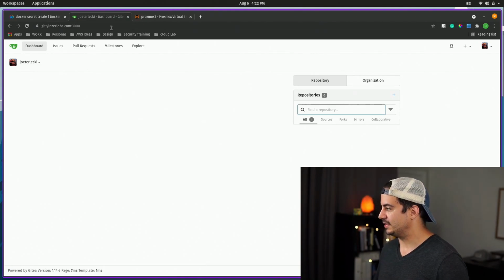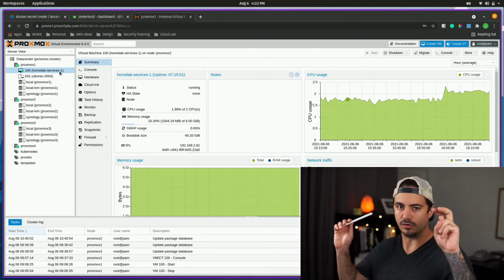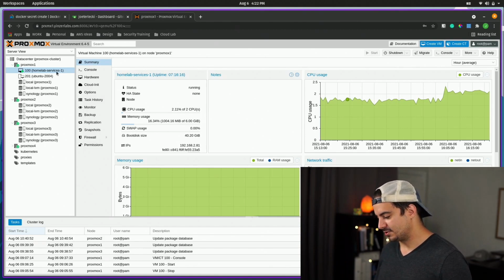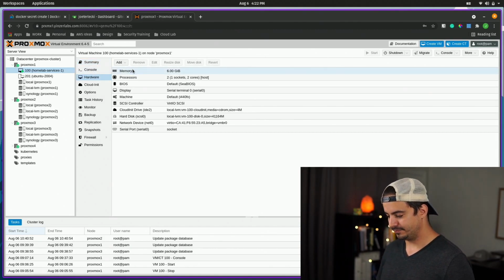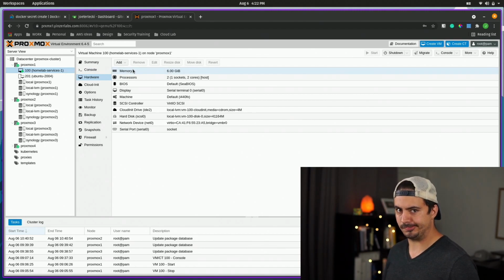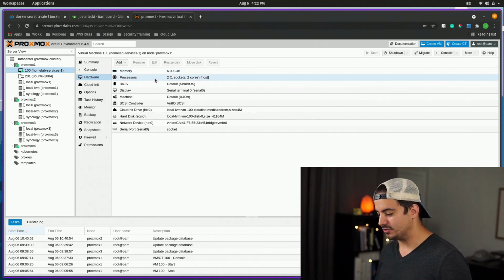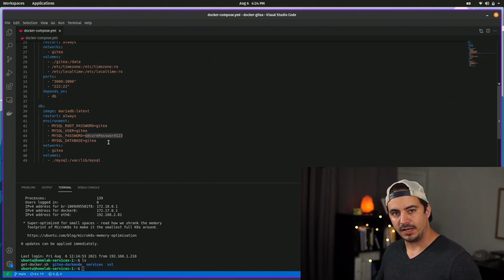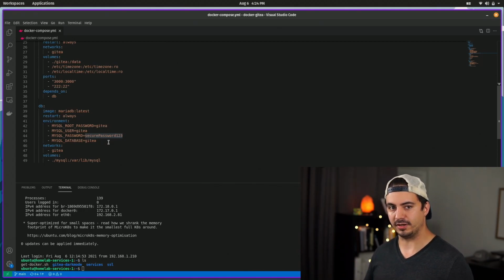Daily DevOps | Why I'm Divorcing Kubernetes for Docker Compose!!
Kubernetes is the defacto standard for container orchestration, there is no doubt about it. The tooling, the support, the adoption, the job requirements. The DevOps/Cloud-Native World is Kubernetes. But Sometimes when hosting your own cluster, you can get tripped up. Today that happened.

See why I left Kubernetes (temporarily) for Docker Compose (Sigh). Today I finally got gitea up and running.